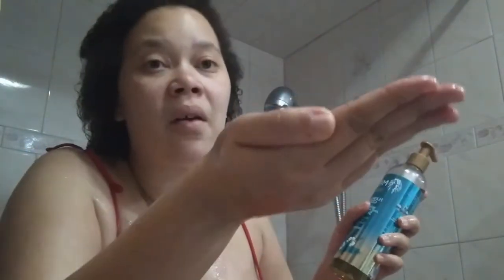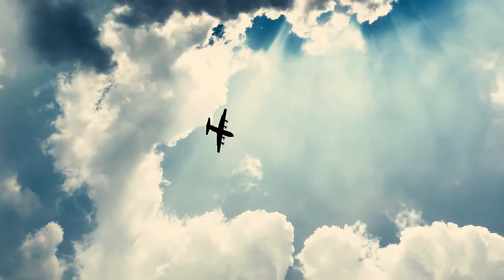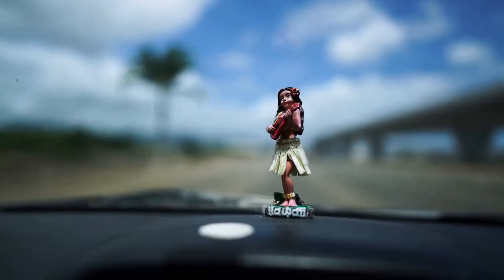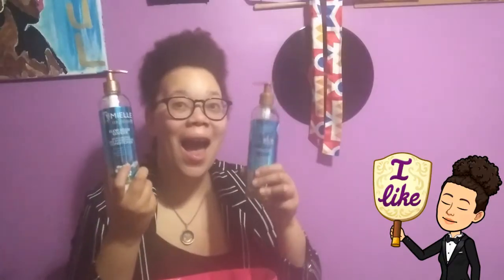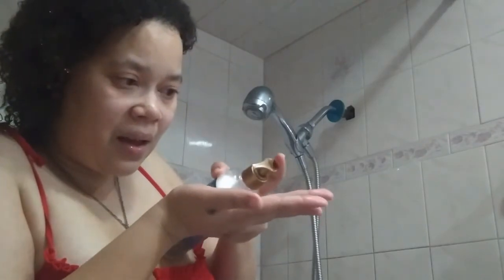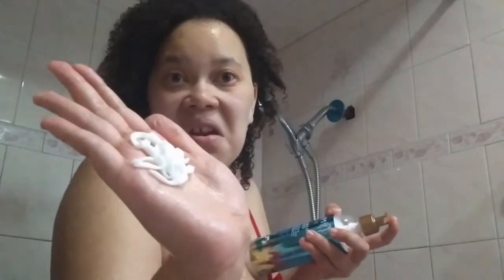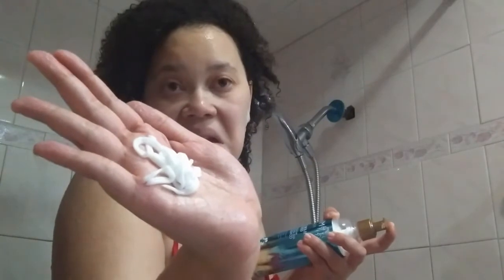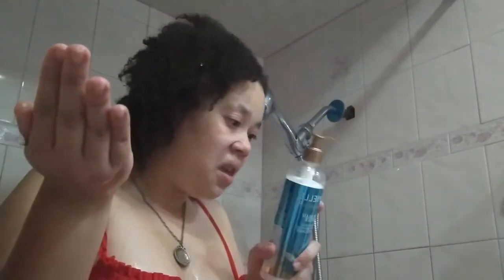Mielle Organics Hawaiian Ginger Demo and Review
Look what to see what's in the beautiful pink bag.

When I went looking for thumbnail ideas, I found videos about Mielle's controversy with Youtubers. It had me second guessing whether or not to put this series out. The company issued an apology and I'm not sure if it's gotten any better since then. I decided to continue on and leave the links down in the description for you to make your own decisions about the brand and product. On to the review,

Author of Honey Licorice, Soul Town

I'm brand new to make up and consider myself an over 30 "beauty"  beginner, literary artist and maker.